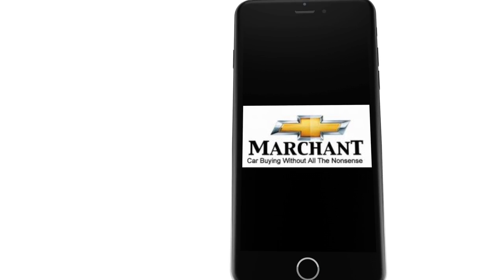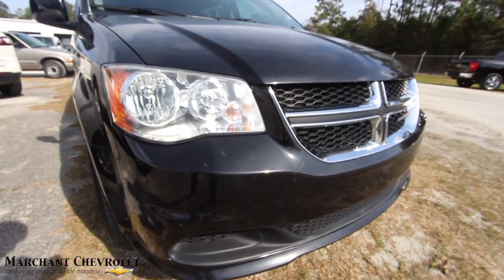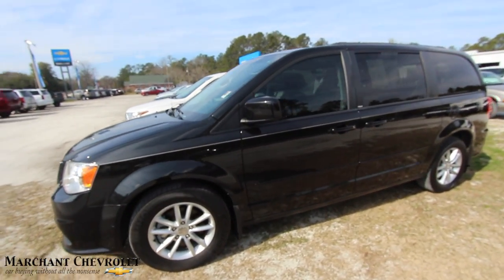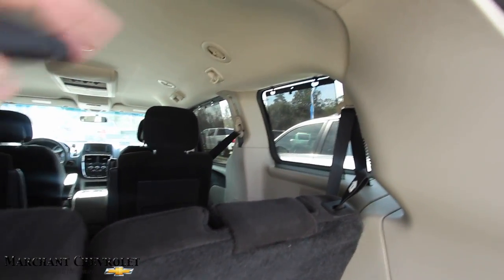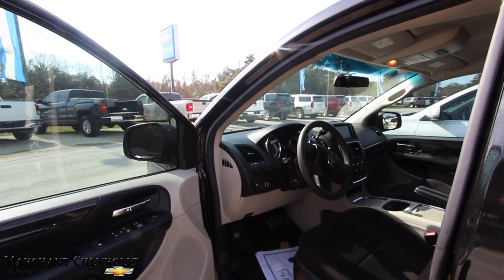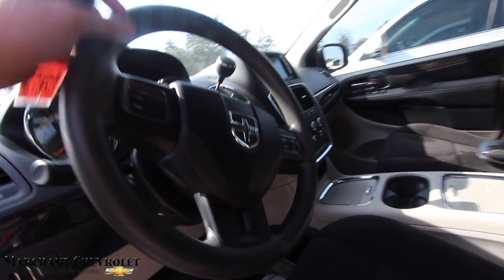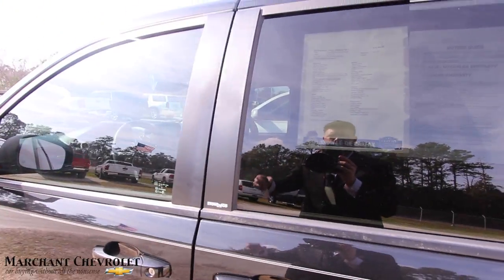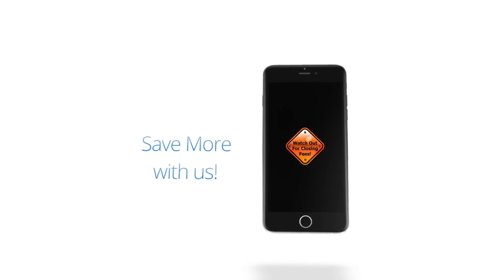2013 Dodge Grand Caravan - Full In Depth For Sale Review at Marchant Chevy